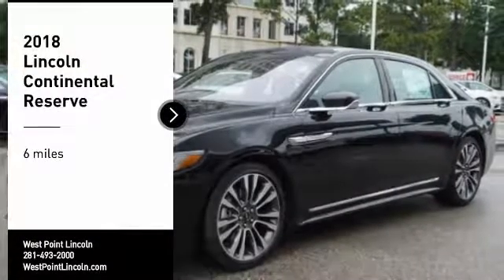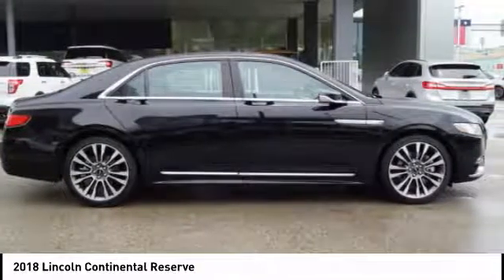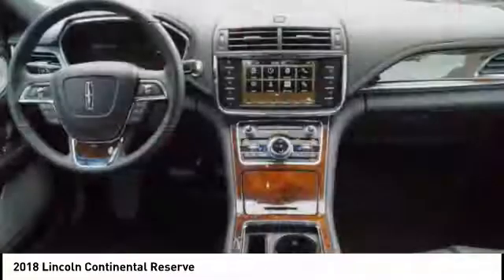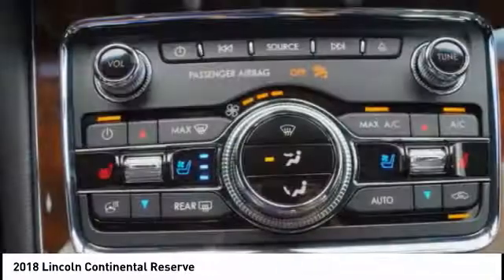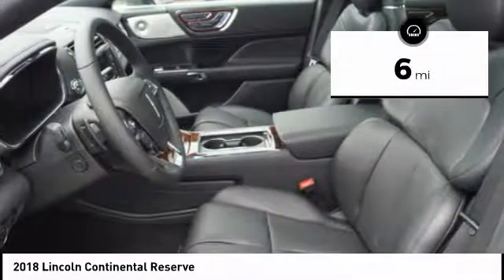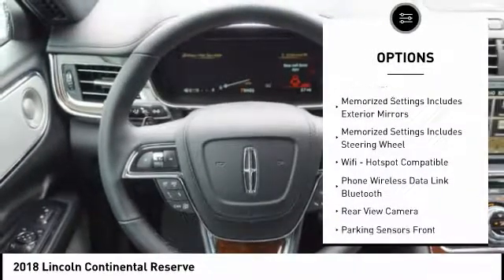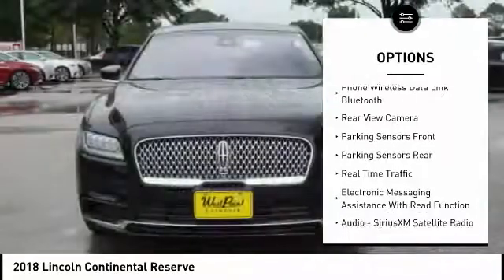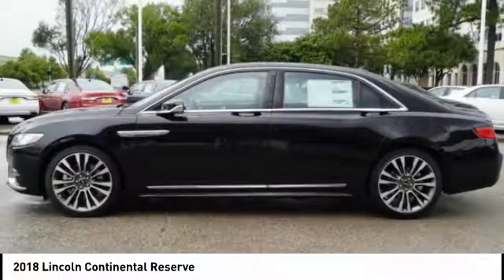2018 Lincoln Continental Houston TX 8D087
2018 Lincoln Continental Reserve

You'll love this 2018 Lincoln Continental. This is a sedan awd you'll want to take home. Call and get in touch with West Point Lincoln directly, and be the first to open the sedan awd door today!